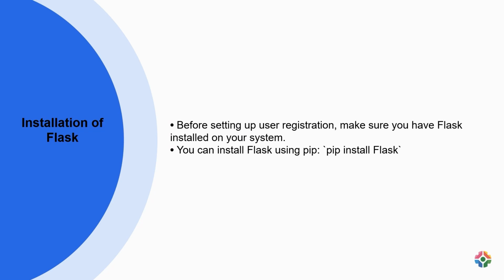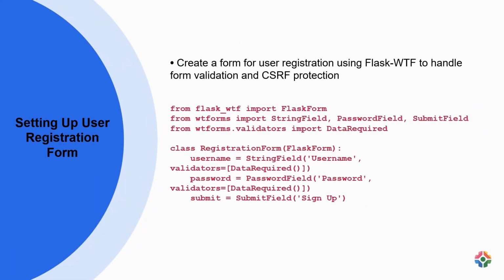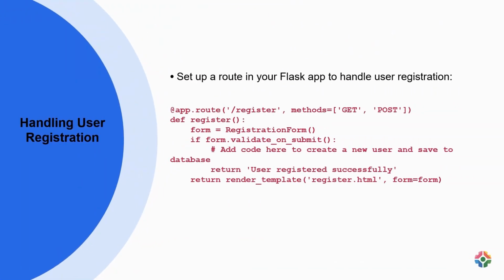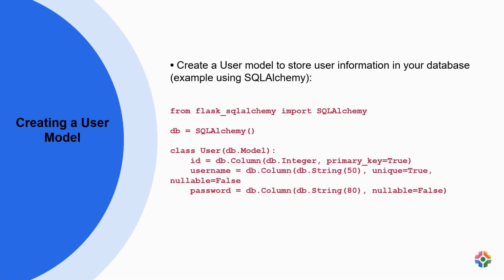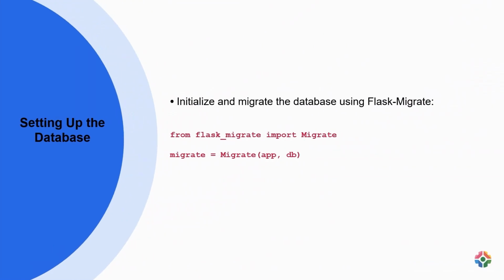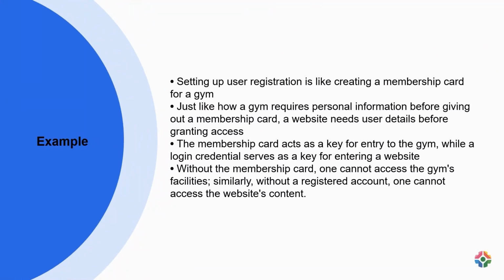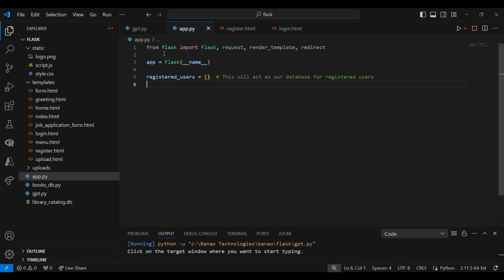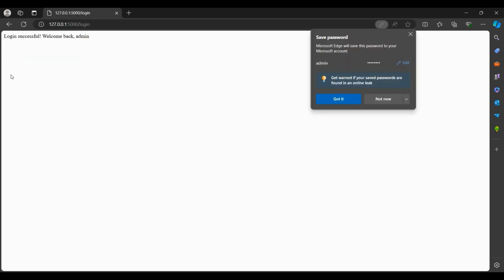Lecture 17: Setting Up User Registration: Adding Signup Functionality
In this tutorial, you will learn how to set up user registration in a Flask web application. User registration is an essential feature in web development, allowing users to create accounts and access personalized content. This tutorial will guide you through creating a Flask app, setting up a registration form, handling form submissions, creating a user model, and configuring the database.
Topics Covered
 Installation of Flask: Learn how to install Flask to set up your web application environment.
 Creating a Flask App: Discover how to initialize a basic Flask app to begin building your web application.
 Setting Up User Registration Form: Understand how to create a user registration form using Flask-WTF to handle form validation and CSRF protection.
 Handling User Registration: Learn how to handle the registration process, including form validation and database integration.
 Creating a User Model: Understand how to create a user model using SQLAlchemy to store user data in your database.
 Setting Up the Database: Learn how to configure the database with Flask-Migrate to manage database migrations.
Personalized Learning
 This tutorial is designed for developers who want to learn how to implement user registration in Flask-based applications.
Certification
 Complete this tutorial to earn a certificate showcasing your skills in building user registration systems in Flask.